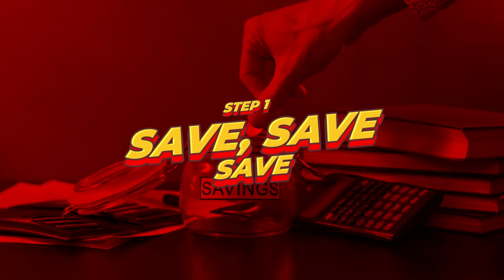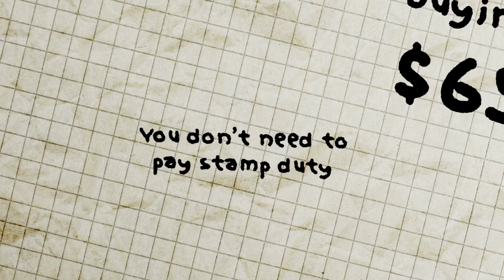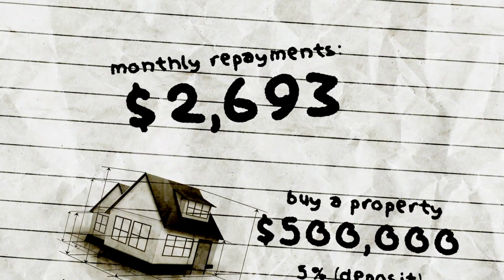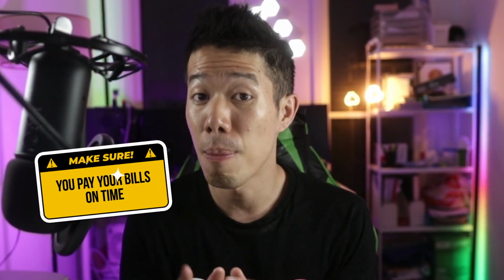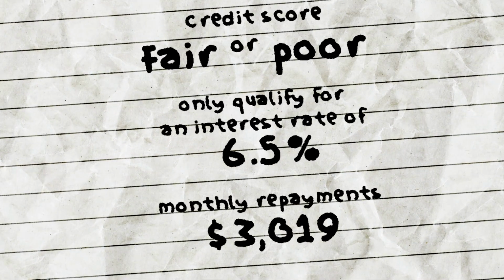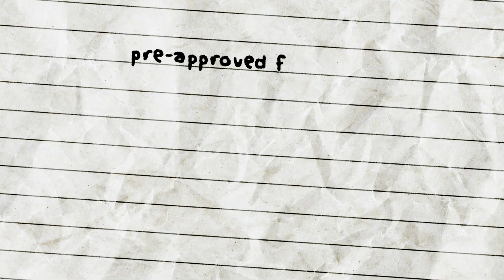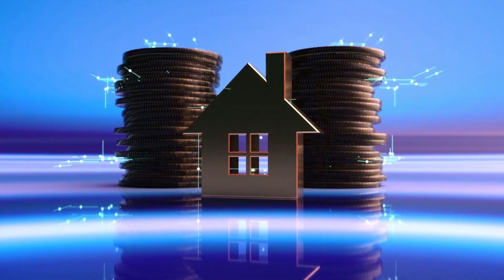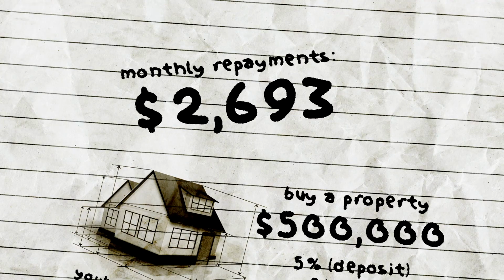How to buy a Home in 2023?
00:00 - Intro on how to buy your 1st property in 2023
0:24 - SAVE SAVE!
1:00 - $500,000 property purchase example
1:20 - Check your credit score
2:09 - Get pre-approval peeps
2:46 - Research your property
3:32 - Get professional help
4:03 - Summary of points
4:20 - How to Get in touch

Book a 15min call with me if you have any questions